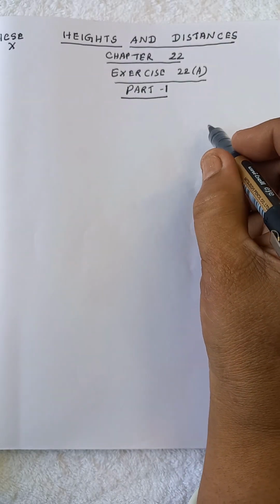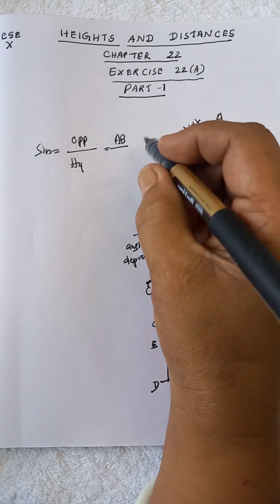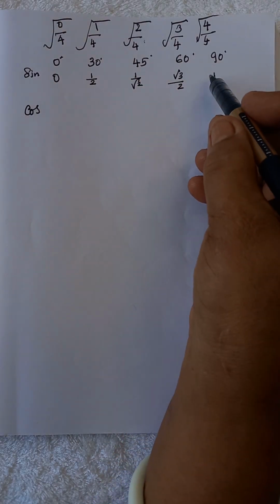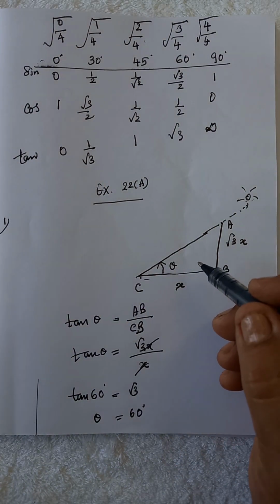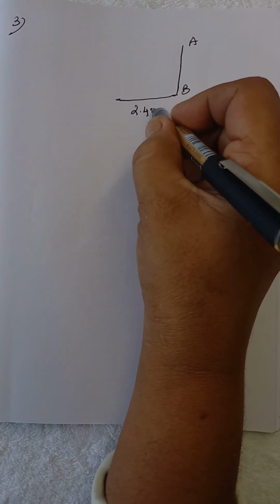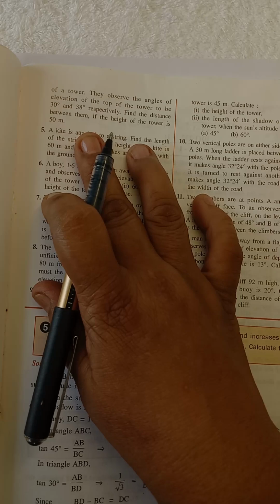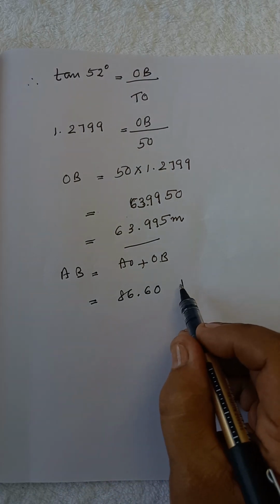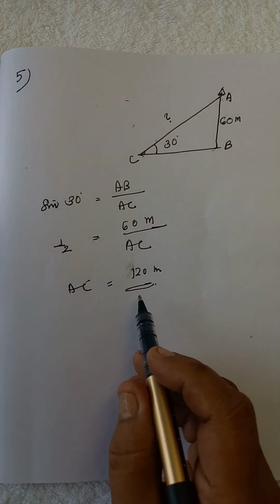ICSE | HEIGHTS AND DISTANCES | EXERCISE 22(A) |1 - 5 | SELINA | PART 1 | CLASS 10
In this video (part1), I have done questions 1 - 5  in Exercise 22(A) of Chapter 22, Heights and Distances.

       Don't forget to practice the problems and make yourself thorough with the topic. If you have any doubt, please mention it in the comment box.